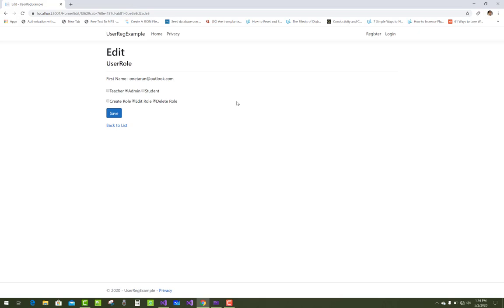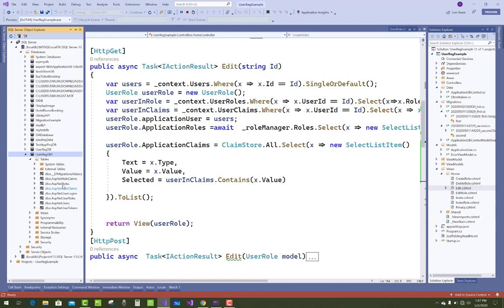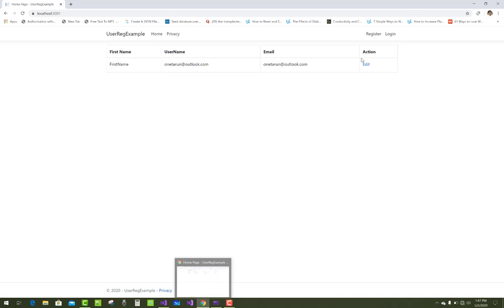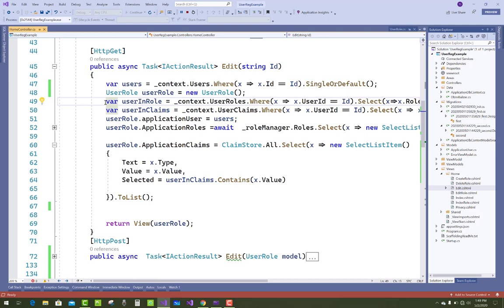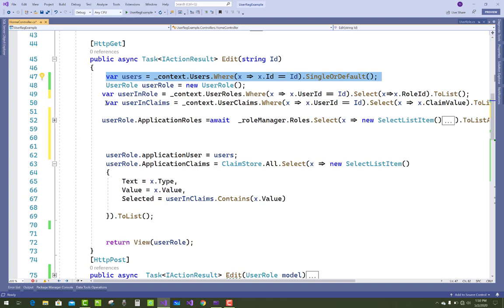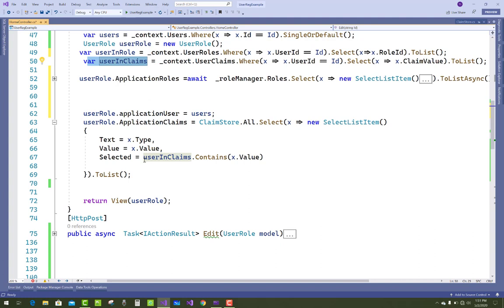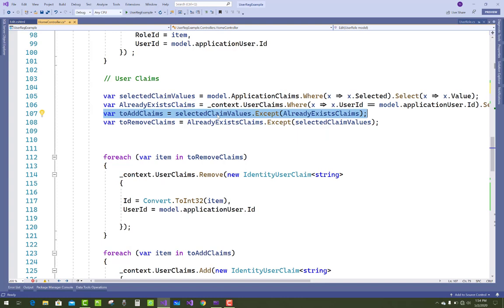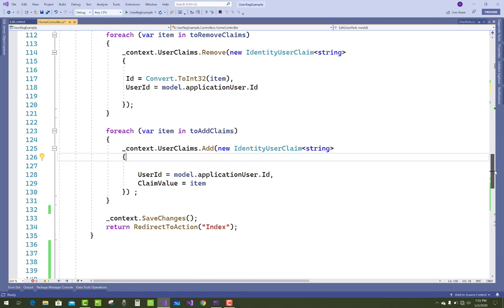How to Manage User Claims in ASP.NET CORE Identity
In this video, I am going to show you, How to manage user Claims in ASP.NET CORE , I mean to say Edit or Remove user Claims in ASP.NET CORE .